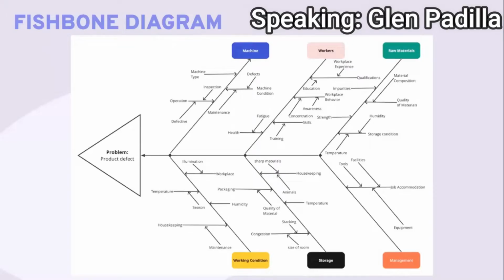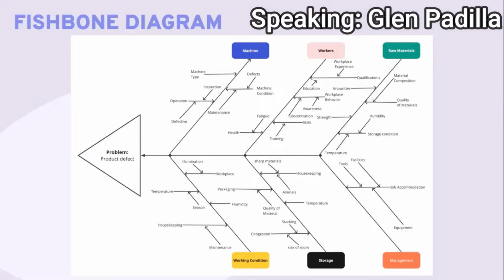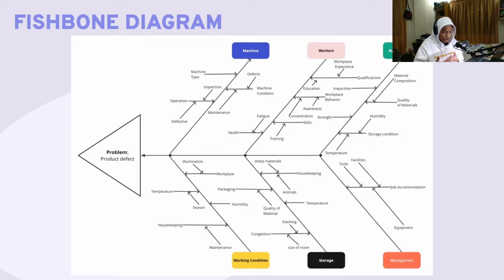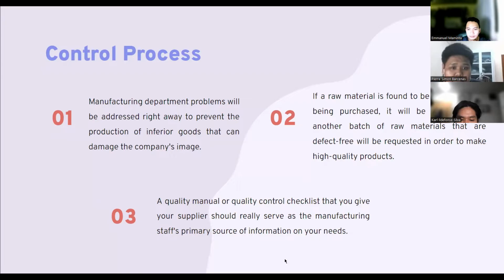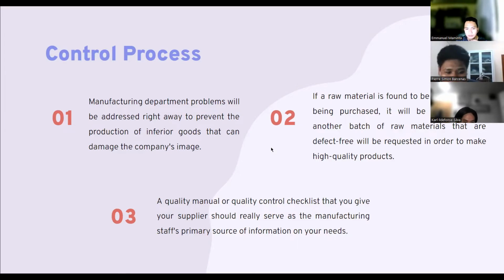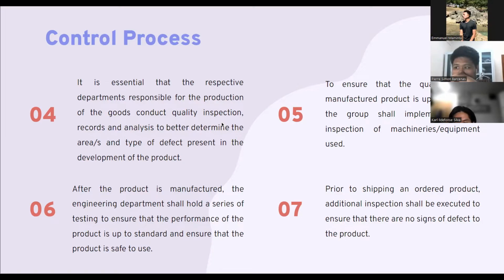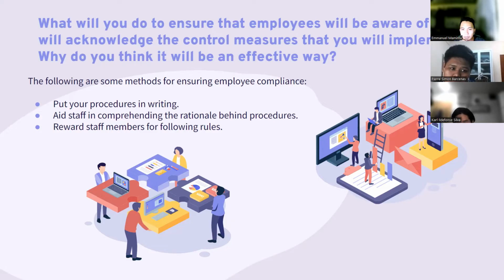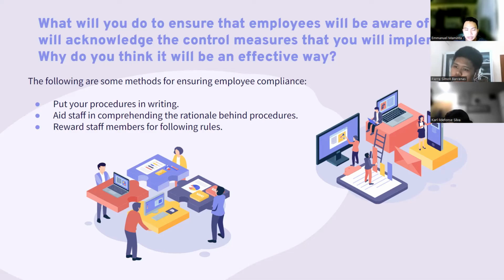[EMG20-1/B12] Group 5 Oral Presentation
Group 5: Wired Thingz

BARCENAS, Pierre Simon S.
MAMINTA, Emmanuel B.
PADILLA, Glen Rombert C.
REYES, Ivan Ross M.
SILVA, Karl Ildefonse M.

EMG20-1/B12